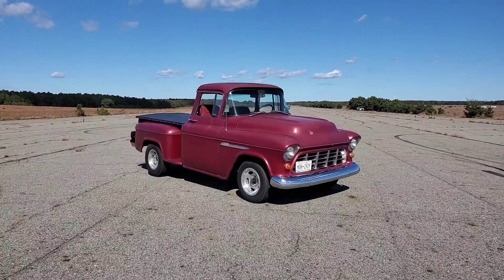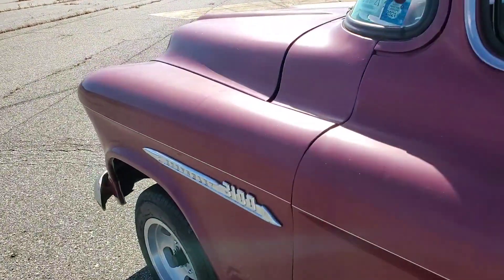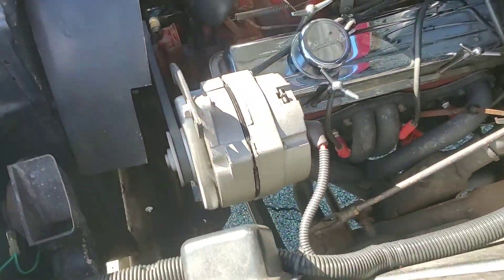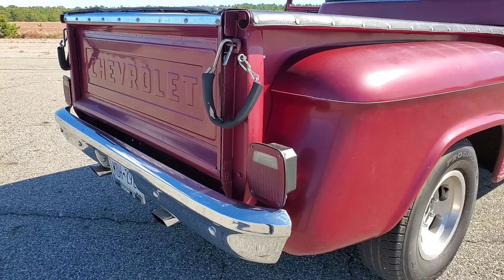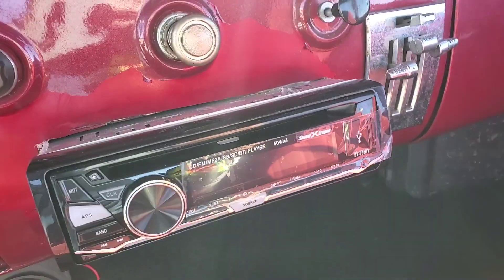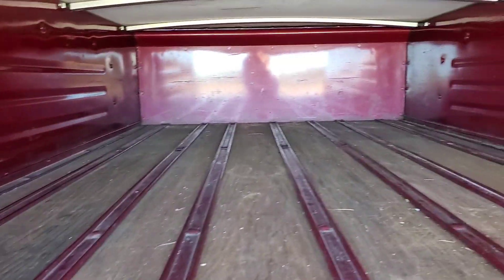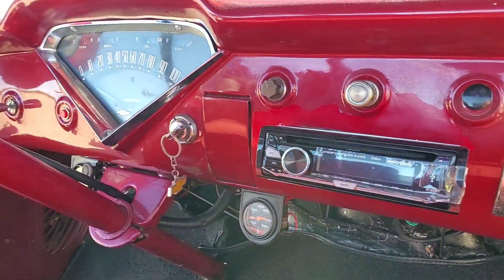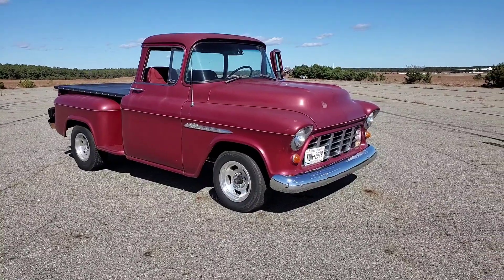$20,995 - 1955 Chevrolet 3100 Big Window Pickup For Sale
1955 Chevrolet 3100 Big Window Pickup For Sale

Super Solid And Original Southern Farm Truck
283 V8
Turbo 350 Automatic Transmission
Headers
New Dual Exhaust
Brand New Battery
Brand New Alternator
Recent Tune Up With New Plugs, Caps And Wires
Aluminum Wheels With Good Rubber
New Front Brakes
Nice Firewall
Driver Quality Chrome And Stainless
Nice Bed With Oak And Stainless Steel Runners
Beautiful Tailgate
Tonneau Cover
None Of The Typical Rust On Body And Cab Corners
Brand New Custom Stereo
6x9 Speakers In The Doors
Added Gauges For Temperature And Volts
Nice Bench Seat
New Carpet
Great Restoration Candidate